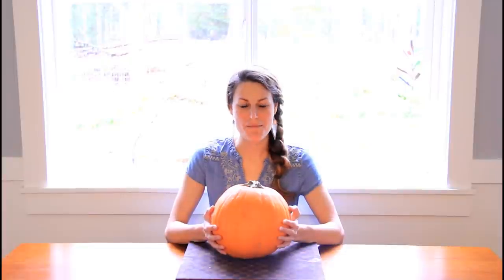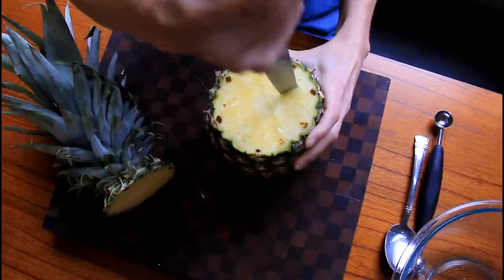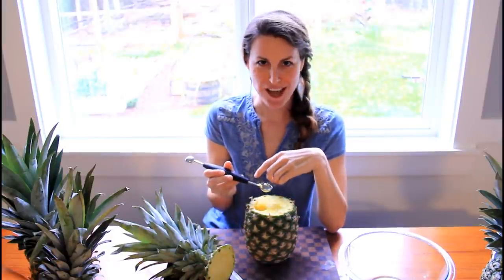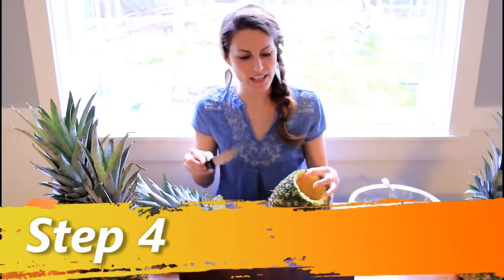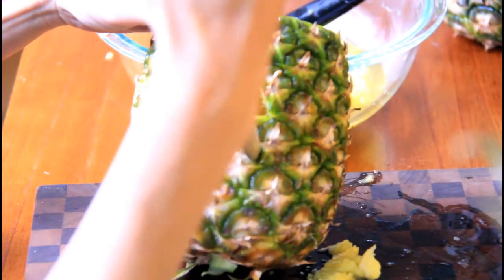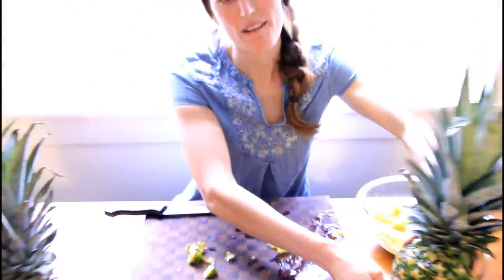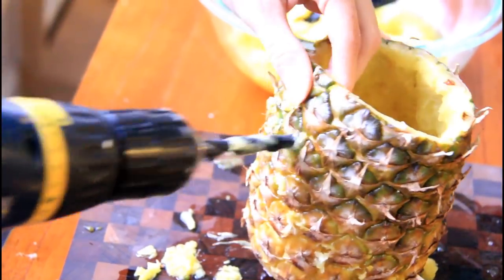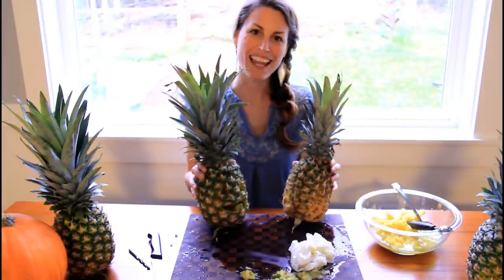How to Carve a Pineapple Jack-o'-Lantern | Halloween Decor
Learn how to carve a pineapple Jack-o'-Lantern in this, step by step, video. This is a super fun project to get creative and decorate your house for Hula-ween I mean Halloween. For those who love beach decor, live on the beach, or live where pumpkins are expensive (like Alaska for me), this project is a fun alternative to pumpkins. At any rate it's just fun to be creative and do something different.

Take note when temperatures are not freezing to place in freezer to stay fresh and display at night or for a few hours inside before placing back in the freezer.

Learn to paint more